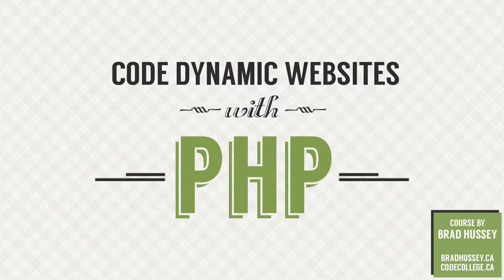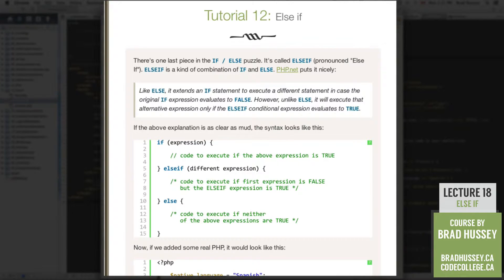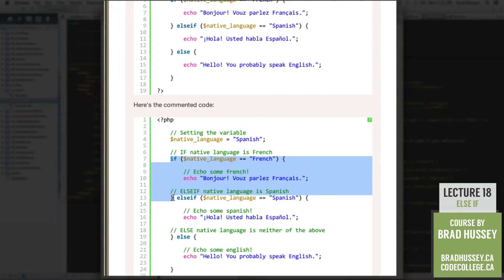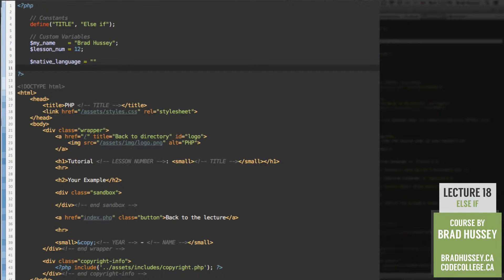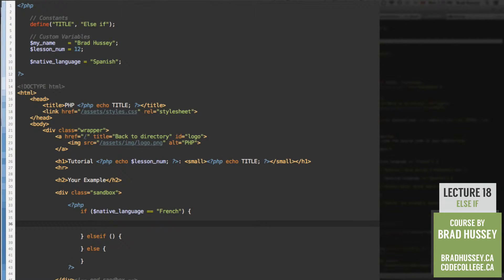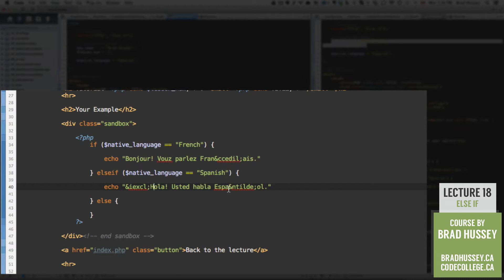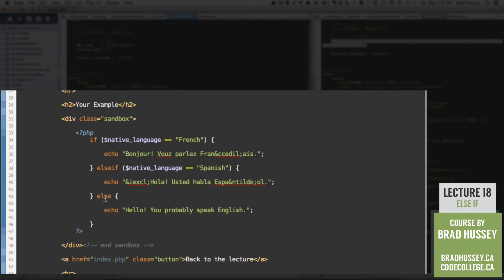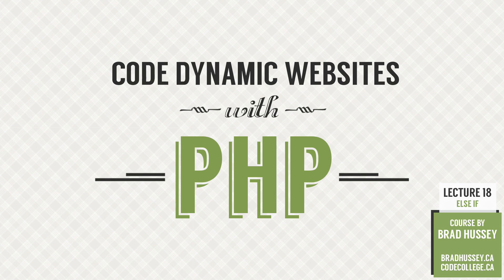Else If [#18] Code Dynamic Websites with PHP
Lecture 18: Else if

There's one last piece in the IF / ELSE puzzle. It's called ELSEIF (pronounced "Else If"). ELSEIF is a kind of combination of IF and ELSE. PHP.net puts it nicely:

"Like ELSE, it extends an IF statement to execute a different statement in case the original IF expression evaluates to FALSE. However, unlike ELSE, it will execute that alternative expression only if the ELSEIF conditional expression evaluates to TRUE."

If the above explanation is as clear as mud, the syntax looks like this:

if (expression) {

// code to execute if the above expression is TRUE

} elseif (different expression) {

/* code to execute if first expression is FALSE

but the ELSEIF expression is TRUE */

} else {

/* code to execute if neither

of the above expressions are TRUE */

Now, if we added some real PHP, it would look like this:

$native_language = "Spanish";

if ($native_language == "French") {

echo "Bonjour! Vouz parlez Français.";

} elseif ($native_language == "Spanish") {

echo "¡Hola! Usted habla Español.";

} else {

echo "Hello! You probably speak English.";

Here's the commented code:

// Setting the variable

$native_language = "Spanish";

// IF native language is French

if ($native_language == "French") {

// Echo some french!

// ELSEIF native language is Spanish

} elseif ($native_language == "Spanish") {

// Echo some spanish!

// ELSE native language is neither of the above

} else {

// Echo some english!